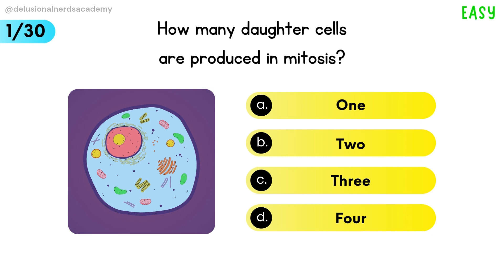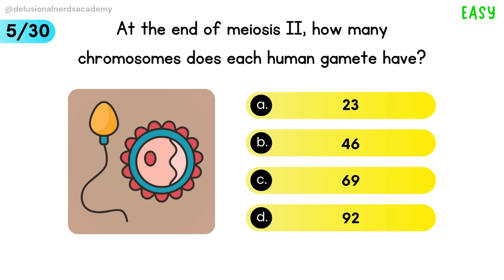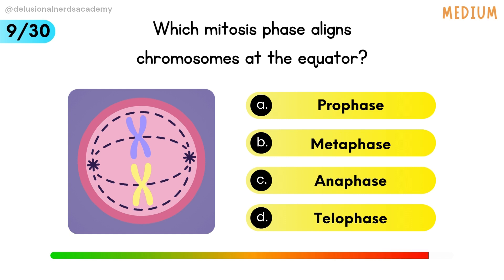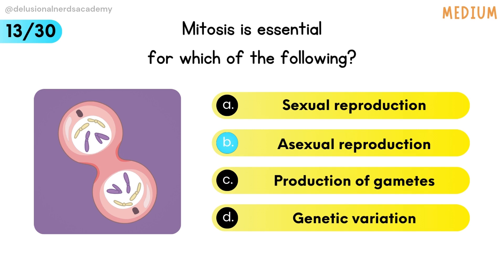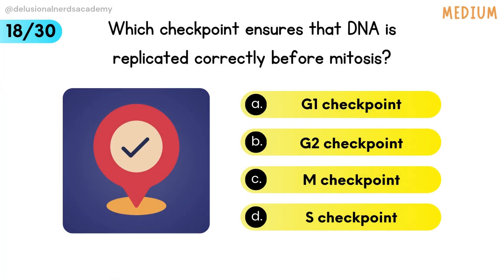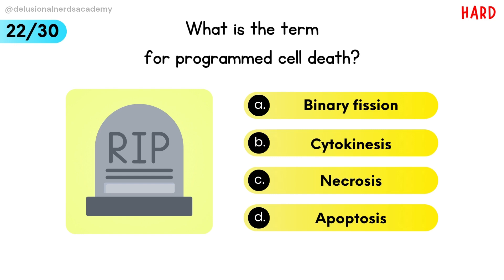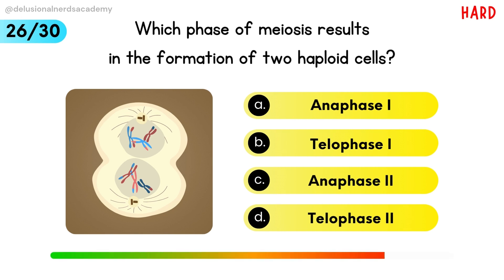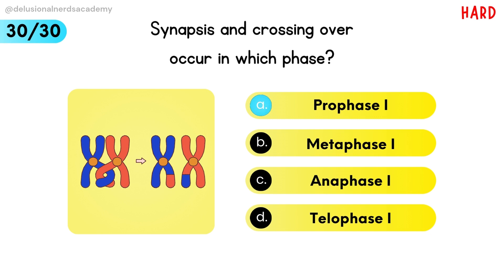Mitosis & Meiosis MCQs | Easy to Hard | Competitive Exams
Top 30 Mitosis & Meiosis MCQs
Want to test your mitosis and meiosis knowledge? This quiz includes 30 important multiple-choice questions to help you prepare for MCAT/MDCAT, NEET, and other medical entry tests.
Whether you're a student, an exam aspirant, or just curious about biology, this video is for you!

Mitosis is a type of cell division that allows organisms to grow, repair damaged tissues, and replace old cells. In mitosis, a single parent cell divides to form two new daughter cells that are genetically identical to the original cell. This means they have the exact same number of chromosomes and the same genetic information. Mitosis occurs in somatic (body) cells, such as skin, blood, or muscle cells. Since it maintains the chromosome number, the daughter cells are diploid, just like the parent cell. Mitosis involves one round of division and ensures that each new cell can function just like the one it came from.

Meiosis, on the other hand, is a special kind of cell division that occurs only in the reproductive organs: the testes in males and the ovaries in females. It is responsible for producing gametes, which are sperm and egg cells. Unlike mitosis, meiosis reduces the chromosome number by half, so each gamete ends up with only one set of chromosomes (haploid). This ensures that when fertilization occurs, the resulting zygote has the correct number of chromosomes. Meiosis involves two rounds of cell division and results in four genetically different daughter cells. One important feature of meiosis is crossing over, where genetic material is exchanged between chromosomes, creating variation in the offspring.

What you’ll get in this quiz:
✅ Important Mitosis & Meiosis questions for exams
✅ A fun way to revise key biology concepts
✅ Great practice for medical entry tests

Challenge yourself and see how many you can answer correctly!

Top 30 Biology MCQs
Biology MCQs 2025
Top 30 MCQs
MCAT MCQs
MDCAT MCQs
Cell Cycle MCQs
Biology Quiz
12th Biology MCQs
Science MCQs
O level MCQs
A level MCQs